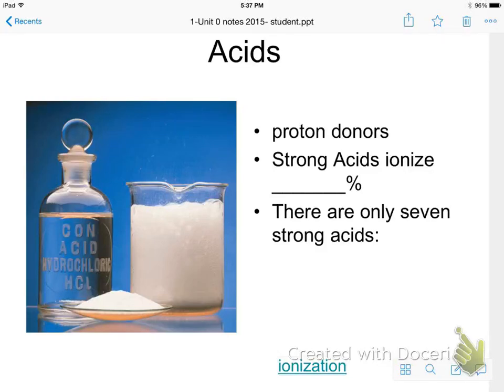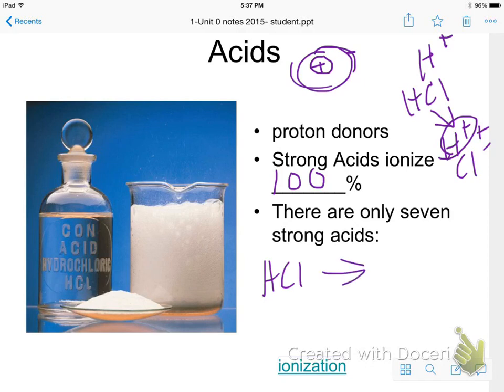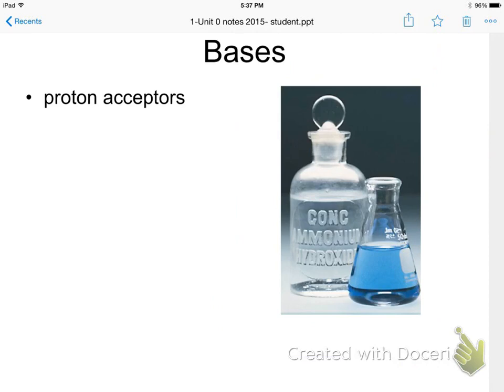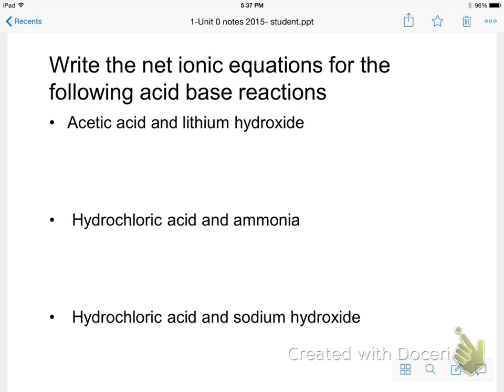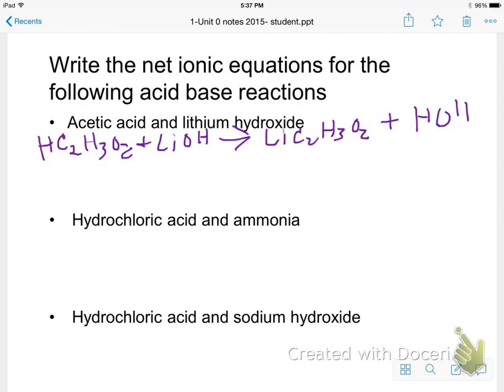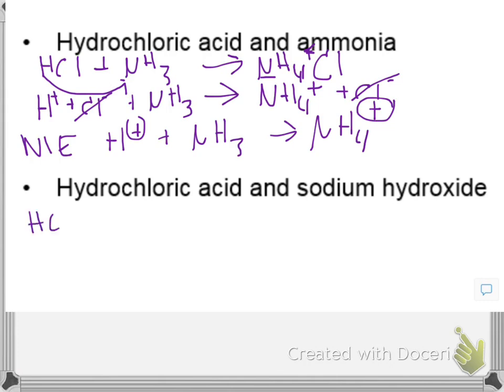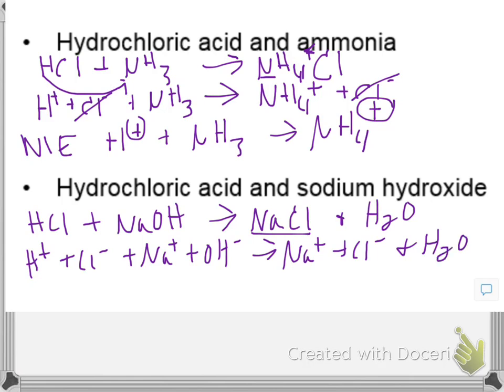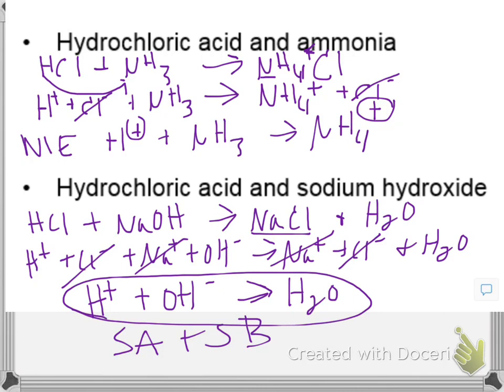APC 0.5 Net Ionic Equations involving acids and bases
Net Ionic Equations involving acids and bases